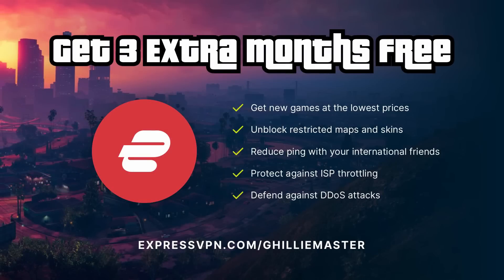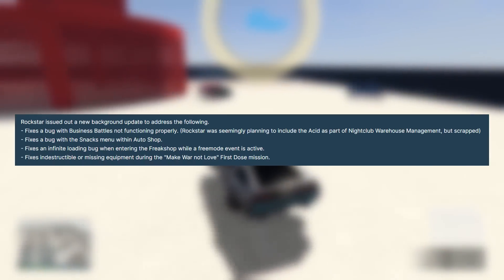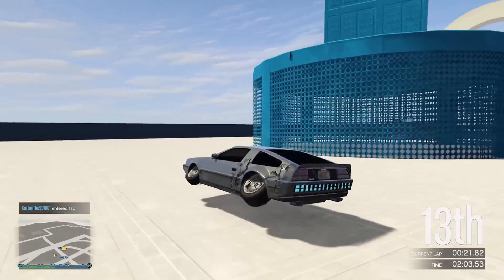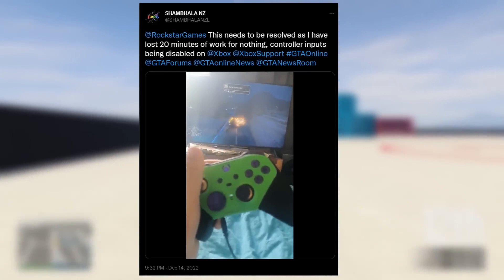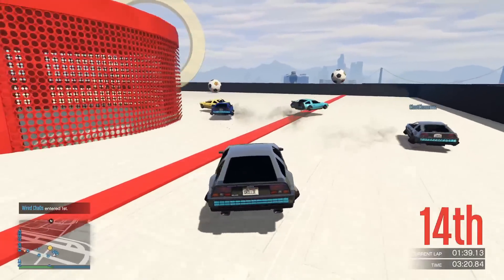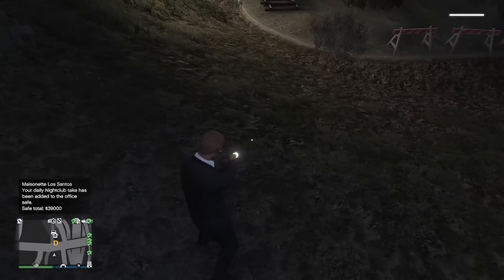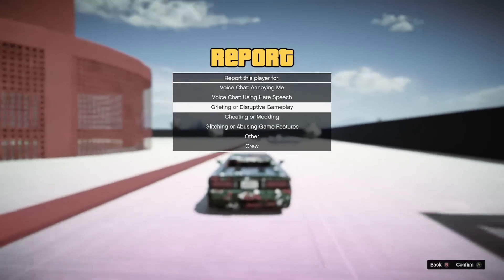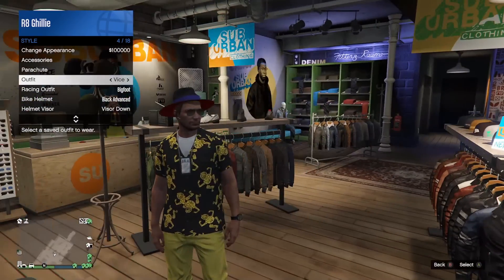GTA Online: This MASSIVE Issue Needs To Be Fixed ASAP! (Controller Input Malfunction)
The GTA Online Los Santos Drug Wars DLC has brought a fair amount of bugs and changes into the game. One of which is a very big problem that completely breaks the game requiring you to restart it. I go over it, as well as some lesser known changes in the update that you may not have noticed.

📃 CREW INSTRUCTIONS
1. and see the mstr requests channel for further instruction!

5️⃣ TOP 5 SUBMISSION INSTRUCTIONS

1. Upload UNEDITED clip to YouTube as Unlisted
2. Email the video link to along with a line saying "I give GhillieMaster permission to use this clip in a video..." with the subject line containing the theme of the submission. Also write what name you want to be called by in the video.